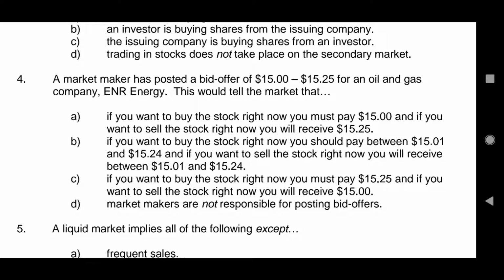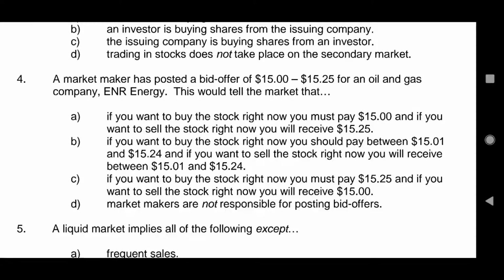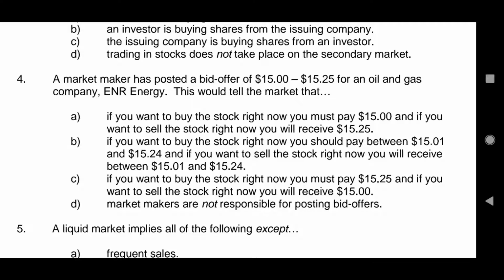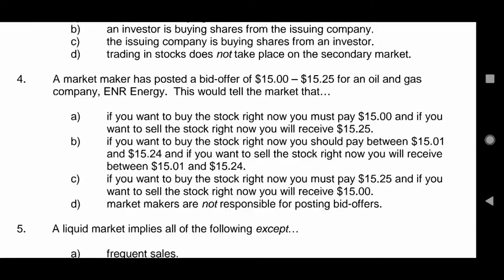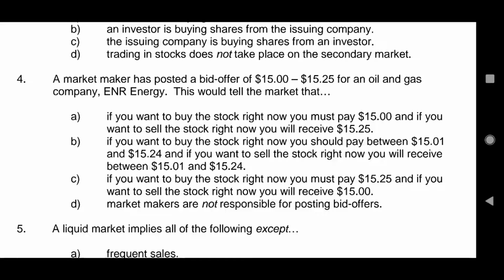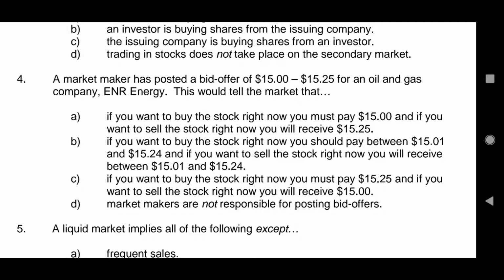Understanding bid and ask price of a security